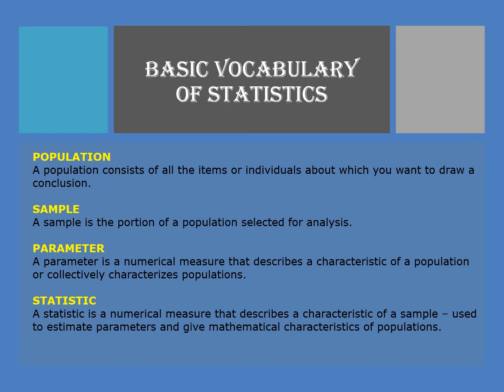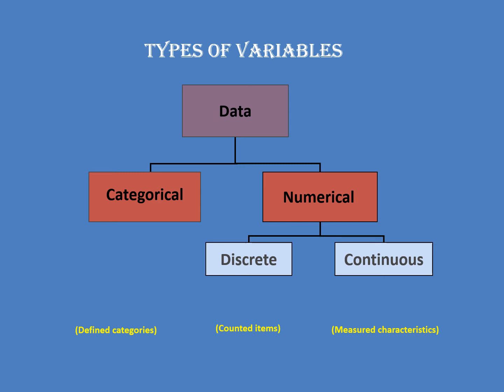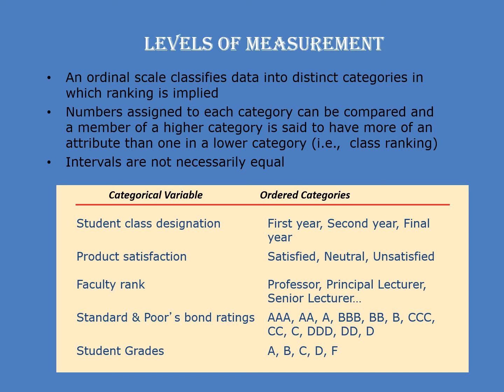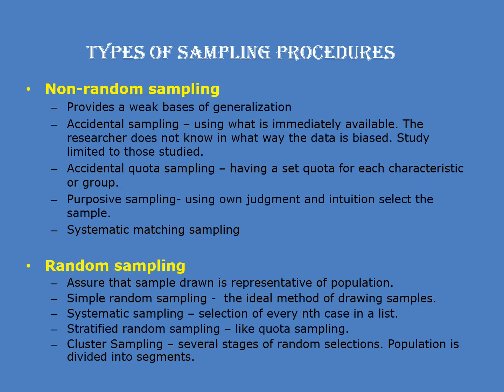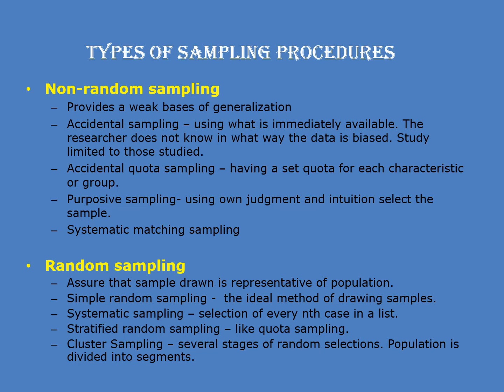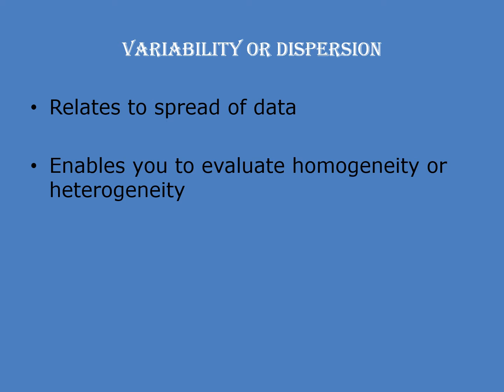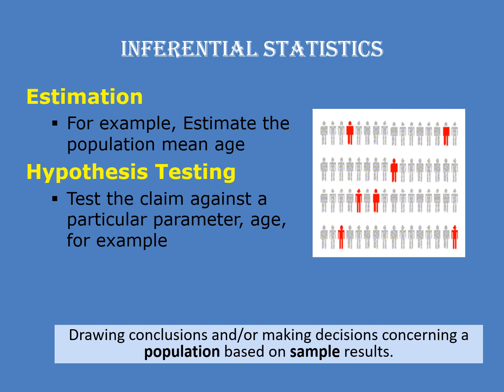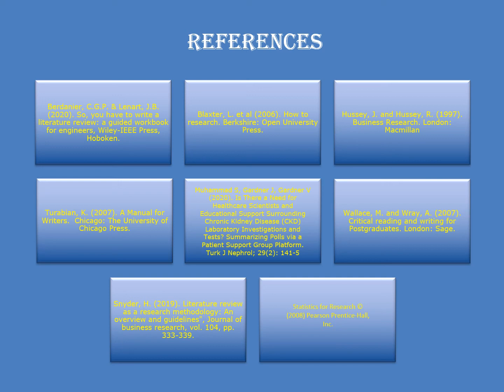Re-Phew! Consulting - An Overview of Quantitative Methodology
This Re-Phew! Consulting workshop provides an overview of Quantitative Research. One of the main objective of this workshop is to understand the basis of Quantitative Research. In addition this workshops provides an understanding of constructing research questions and acknowledge key features in developing Quantitative Research.